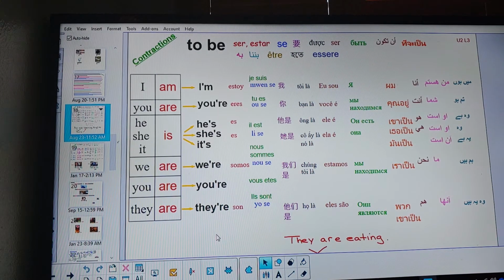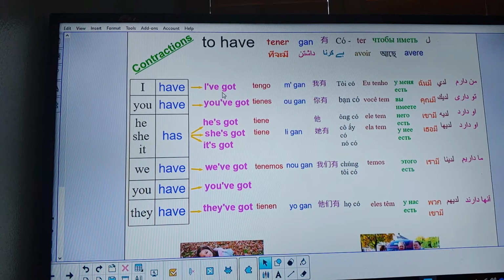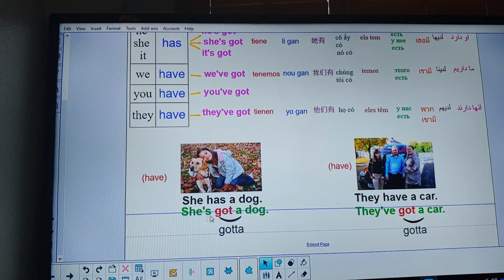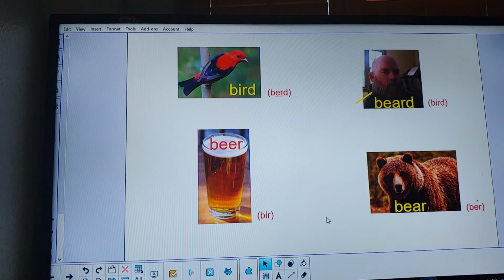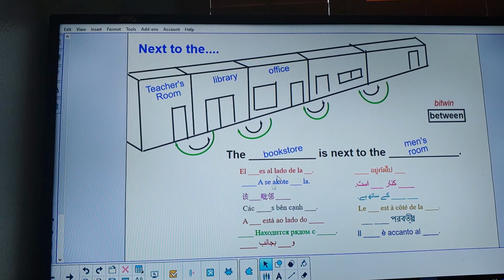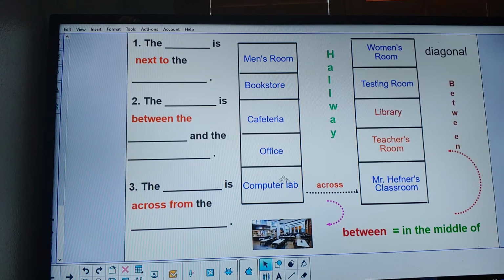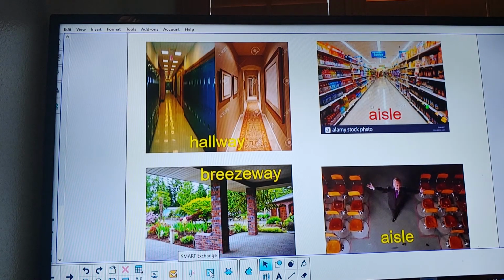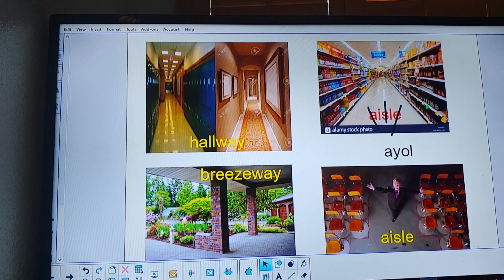Easy English with Tim Ch 2 L 3 part 2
Contractions "be" & "have" / next to - across from - between / homophobes / practice